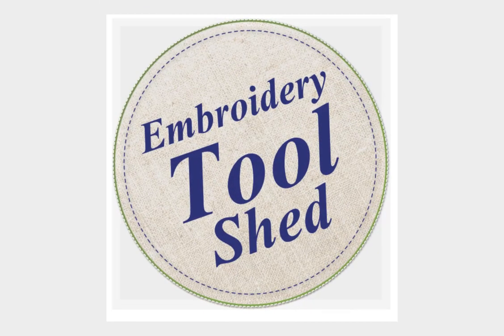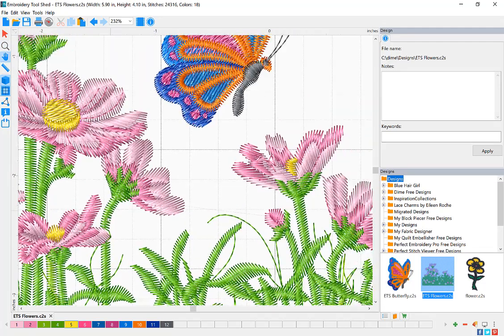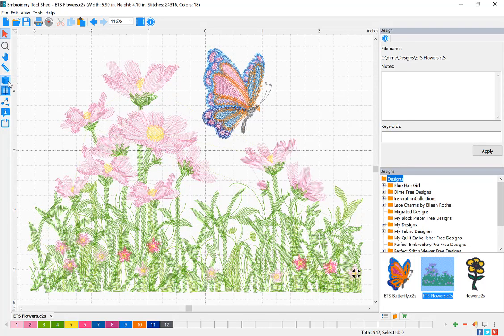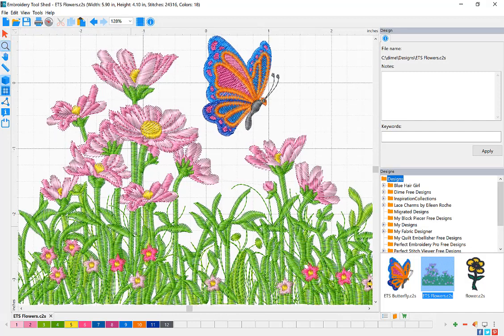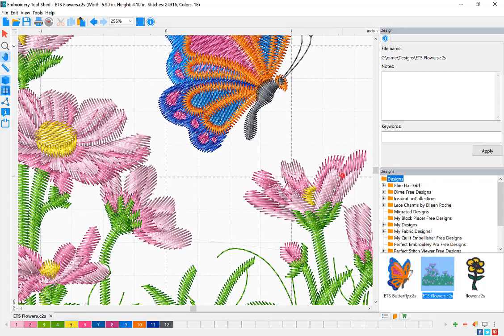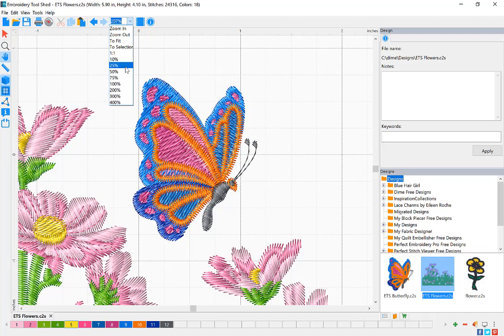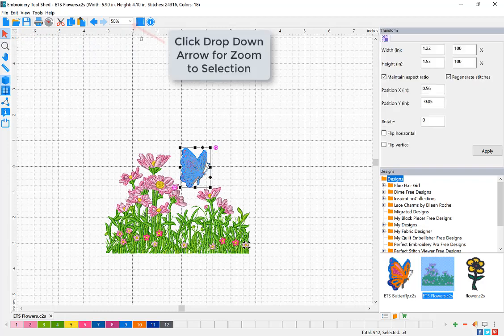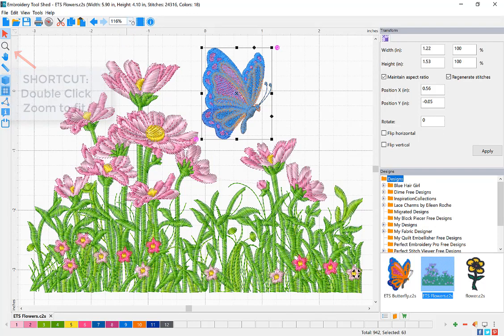Zoom, Pan, Realistic v 2